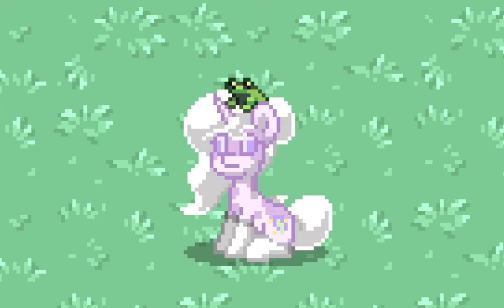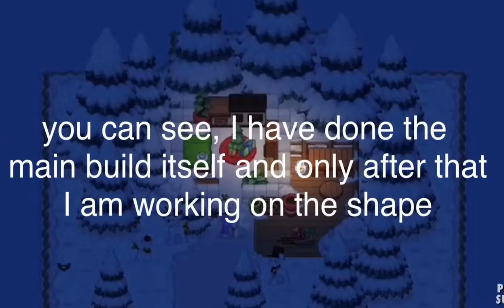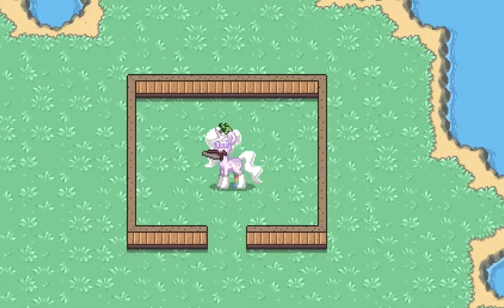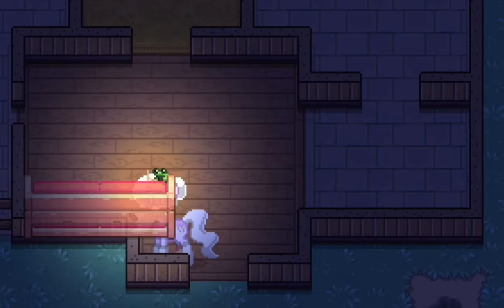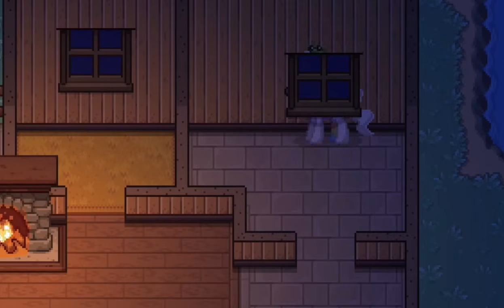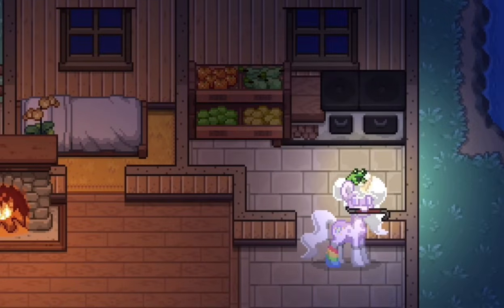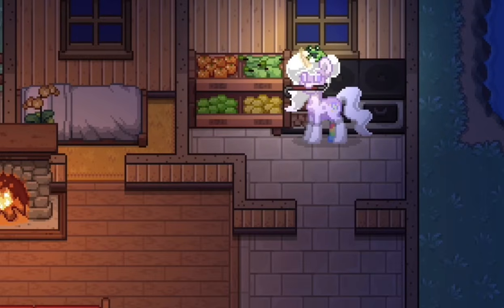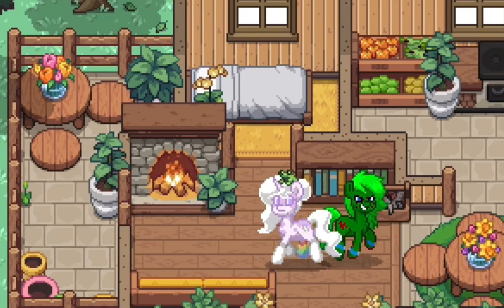How to build better in Pony Town | building tips +my thought process | ft. Dannyballsub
Imagine wanting to learn how to build better in Pony Town and all you get is a 14 year old girl talking for 30 minutes

TIMESTAMPS:
1:16 1. Build first, then shape the island
4:06 2. NEVER build a square ???
4:45 3. How to make a proper enterance
7:38 4. Right door placement
9:10 5. Enterance placement
9:40 6. I make a layout and say my thoughts
13:40 7. Talking about corners
14:54 8. Talking about tiles
17:32 9. Porches
19:14 10. Decorating

BONUS:
25:22 Island outside speedbuild
27:05 Island tour
28:58 Lavender’s Home and Dannyballsub lore

Oh yeah??? *writes a full description for once*

I use my Discord on Pony Town, please don’t get confused with impersonators. If you’d like to dm me, my Discord is Lavender’s Home#7444​